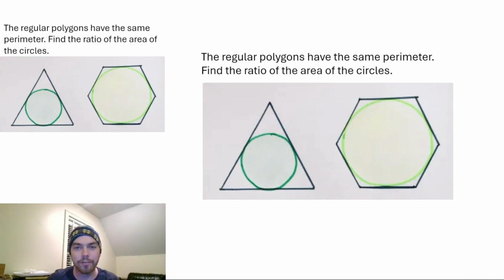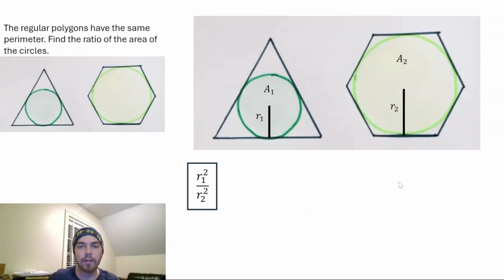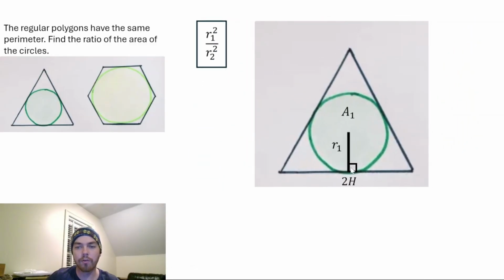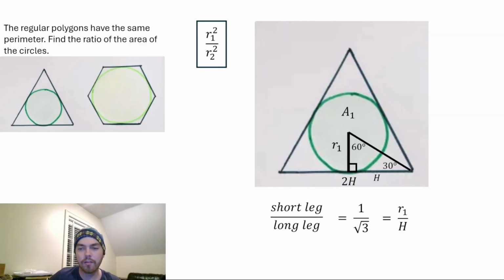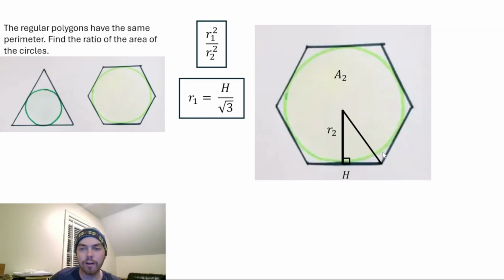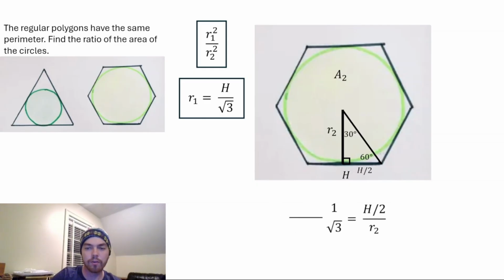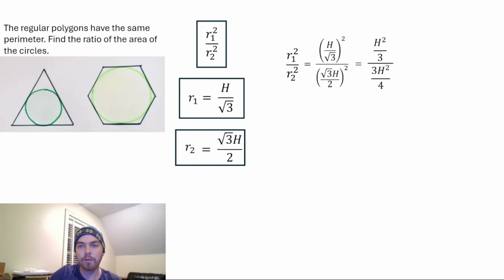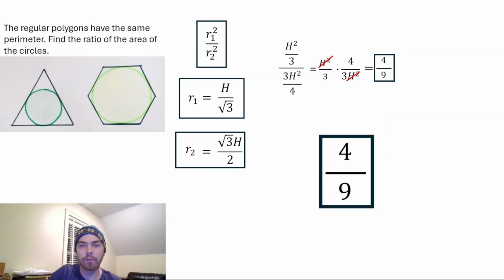Cool Circle Puzzle | A Tale of Two Circles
Here's a cool math - geometry problem involving two circles inscribed in a regular triangle and hexagon respectively. Try to solve it on your own and then watch the video for the solution!

Here's a link to the article where I found this puzzle